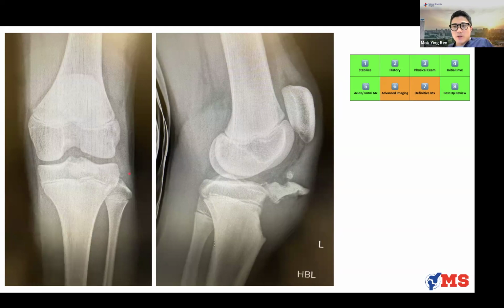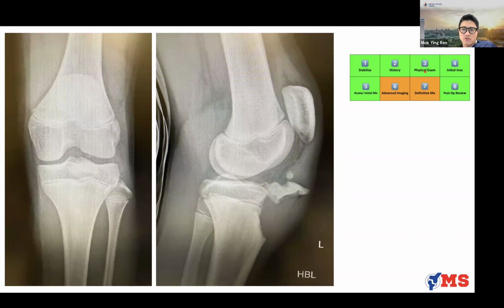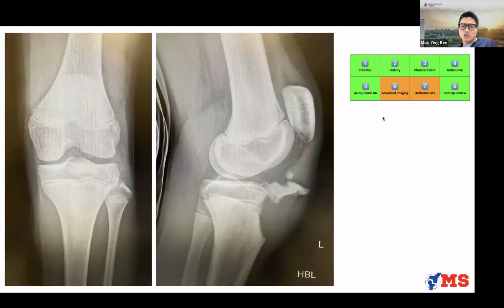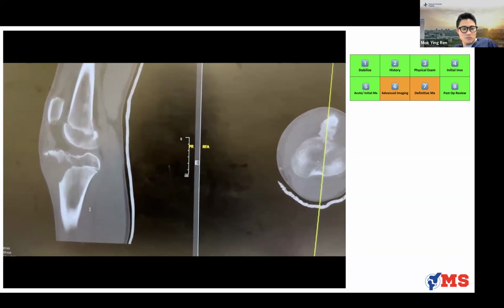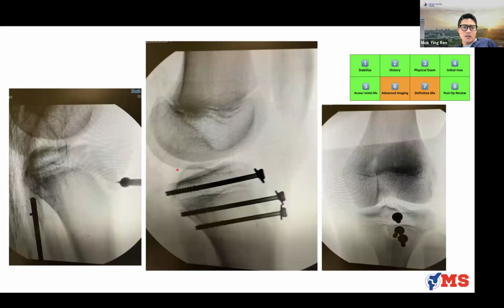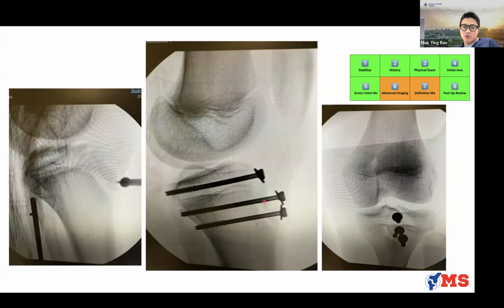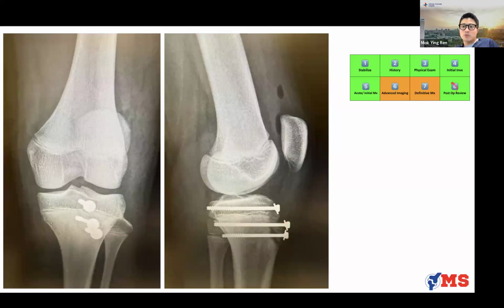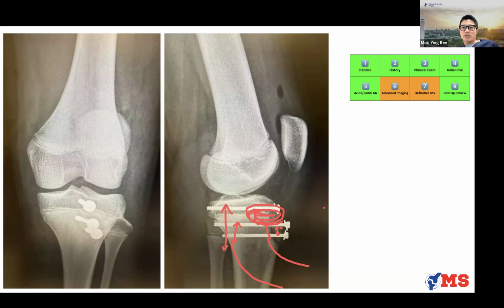001 Tibia Tuberosity Fracture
🦴 Ortho students & surgeons—your one-stop exam & fellowship hub
• Med student? Prepping for EOPT or final MD/MBBS?
• Ortho resident? Gearing up for FRCS, Exit, or Board exams?
• Consultant? Seeking a Sports Surgery Fellowship?
• Fellow? Want evidence-based guides & surgical videos?